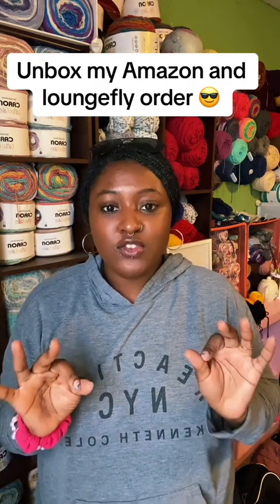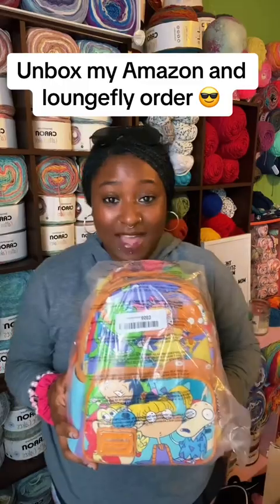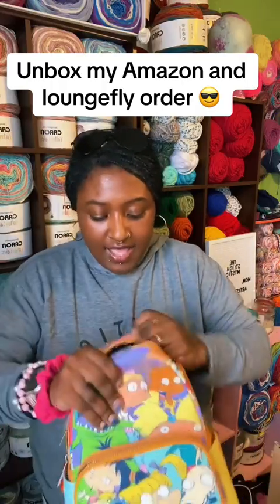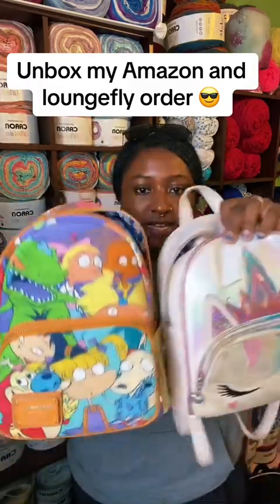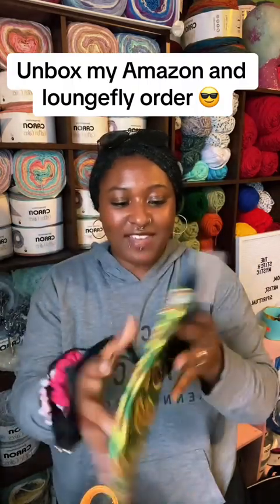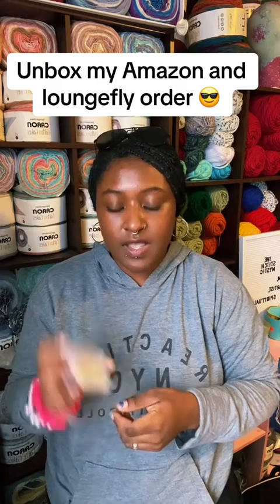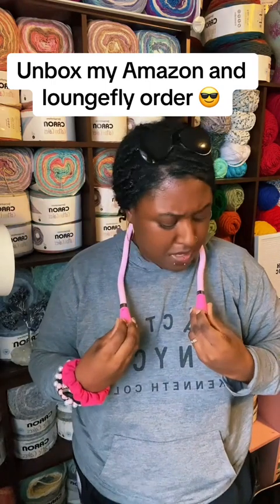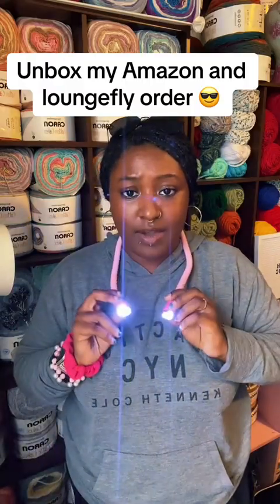unbox my amazon order with me😎.